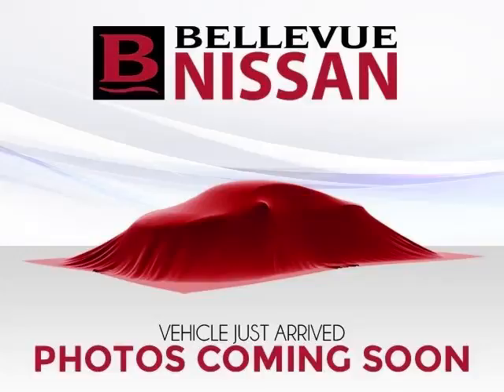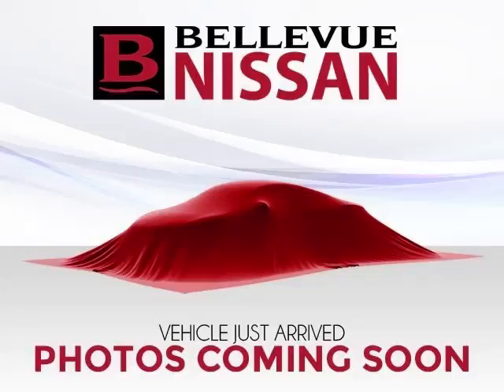2009 Acura TSX in Bellevue WA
At Eastside Auto Credit , our long-standing customers know us a dependable source of used pre owned vehicles, like this Acura TSX Base w/Tech.Pkg.4 Door Sedan , conveniently located in Bellevue, Washington . For the absolute best in service, selection, and value, please visit our to learn more about this exceptional 2009 Acura TSX

11815 NE 8th St
Mon-Fri: 9am-8pm
Saturday: 9am-7pm
Sunday: 10am-6pm

2009 Acura 4 Door Sedan Base w/Tech.Pkg.4 Door Sedan

Fuel:
Transmission: Automatic
Exterior Color: Red
 Stock #: T020774
 VIN: JH4CU26689C020774